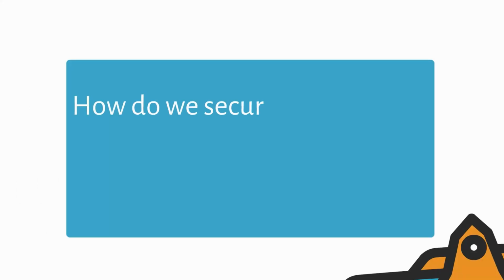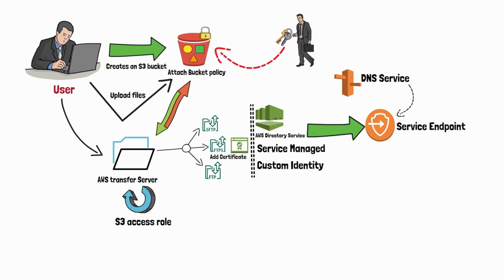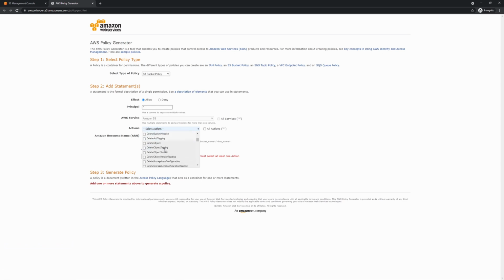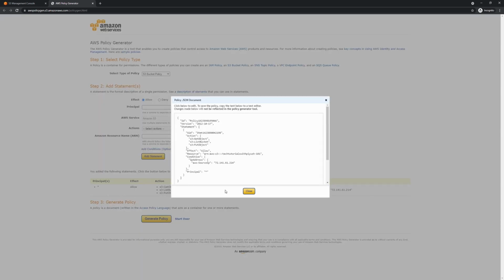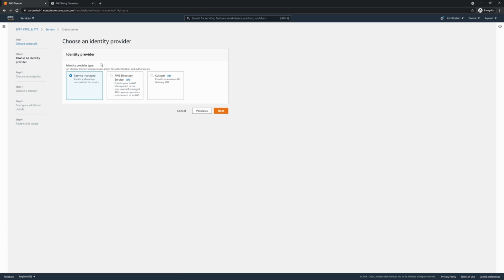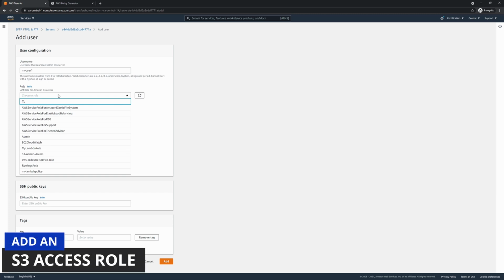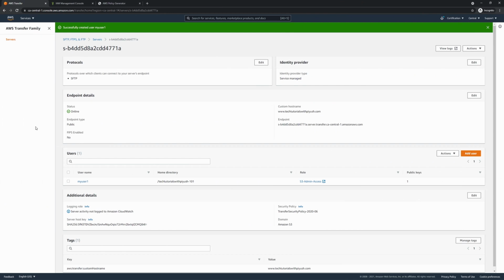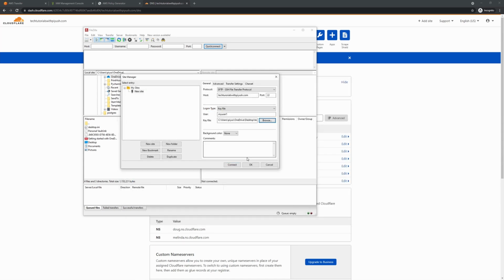AWS Transfer Family 🔥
The AWS Transfer Family provides capabilities to easily migrate File Transfer Protocol over SFTP, SSL (FTPS), and FTP workloads to AWS. With support for transfers over SFTP, FTPS, and FTP in and out of Amazon S3 and EFS, AWS customers can easily integrate their file transfer workflows with data lakes, Customer Relationship Management (CRM), Enterprise Resource Planning, etc.,

In this video, we introduce you to the AWS Transfer Family - a group of services that help you quickly and securely move data to and from the cloud. Using animation, we explain the key features and benefits of the AWS Transfer Family service in just one minute. Whether you're new to AWS or a seasoned user, this video is a must-watch for anyone looking to simplify their data transfer process. So sit back, relax, and let the AWS Transfer Family show you the way!"

📌By the end of this video, you will learn -:
- What is AWS Transfer family for SFTP, FTP, and FTPS
- What are the benefits of using AWS Transfer Family
- How AWS Transfer Family works
- A demo presentation of how to set up an SFTP server using the AWS Transfer family and test the data transfer in and out from the S3 bucket.

Happy learning!